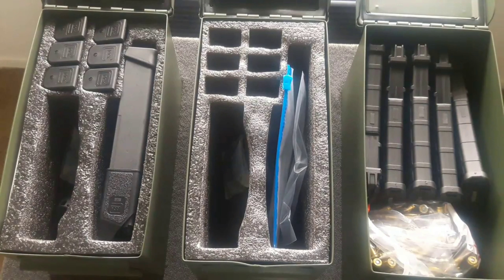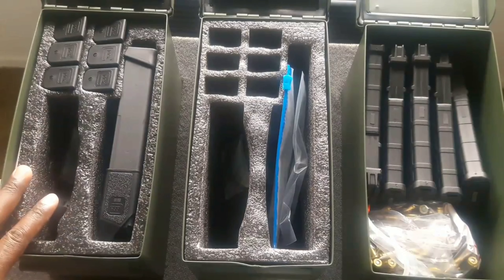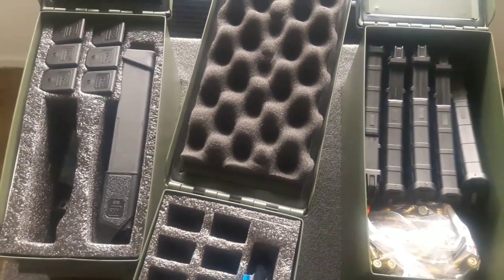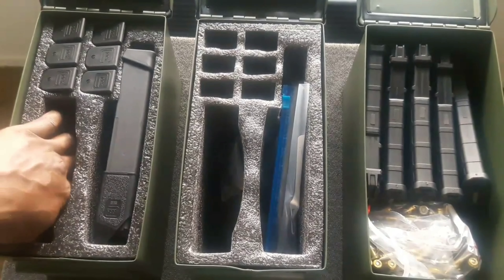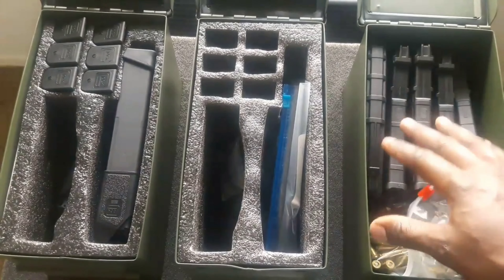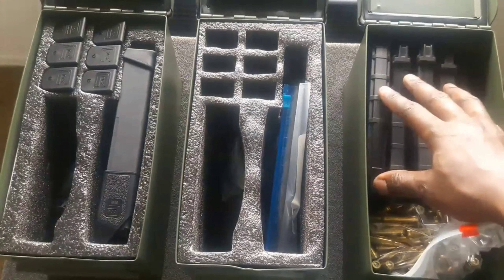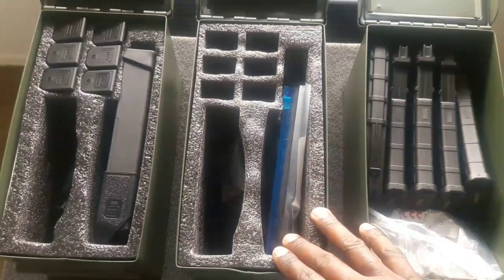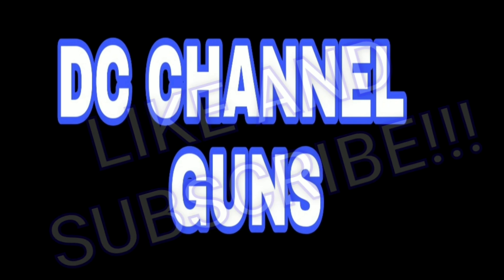50cal Ammo can Gun & Magazine Storage Options | GUNS